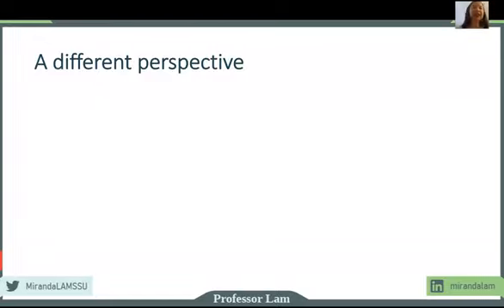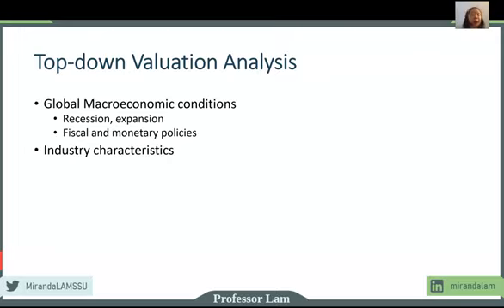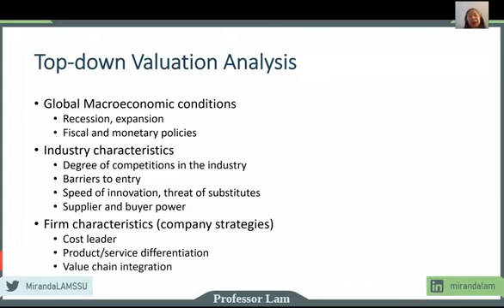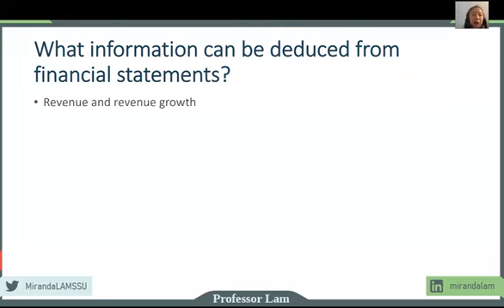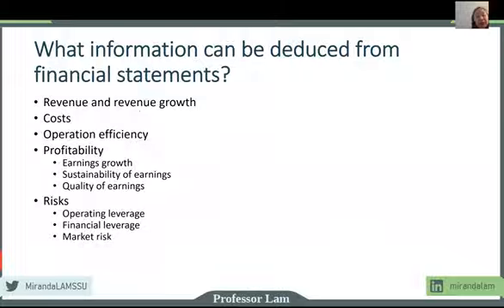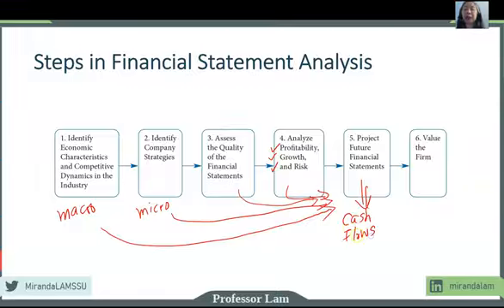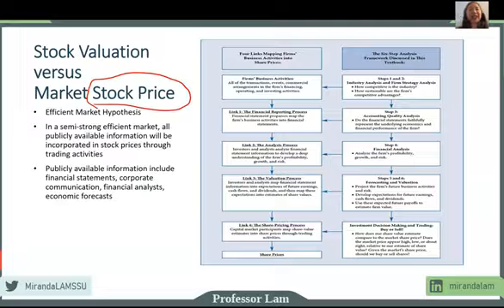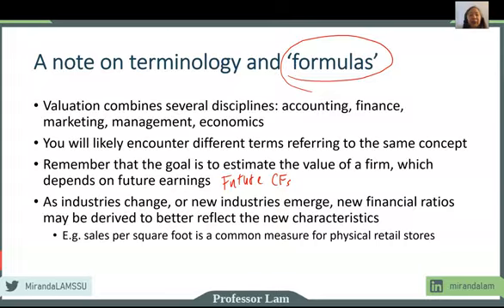Financial planning and tools.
Learn about investing, personal finance, saving strategies, budgeting, and market trends explained in easy terms. Our goal is to help you make informed money decisions, grow wealth, and achieve financial freedom—one smart step at a time.